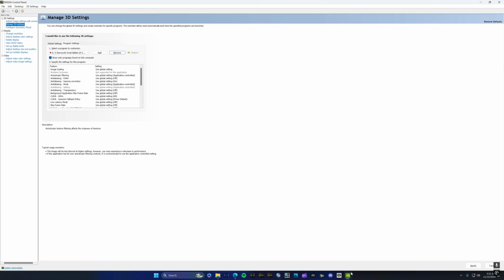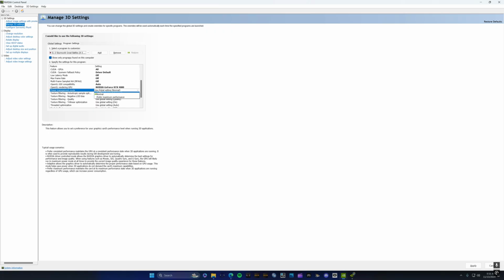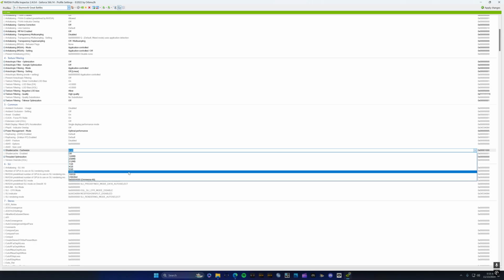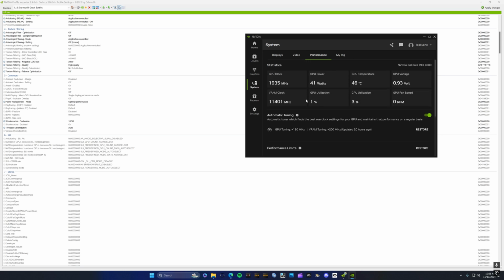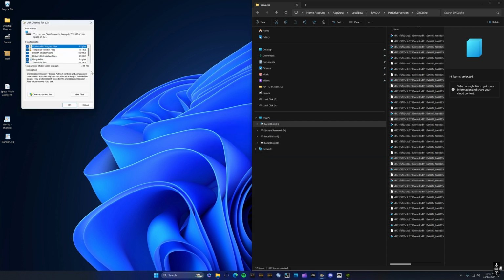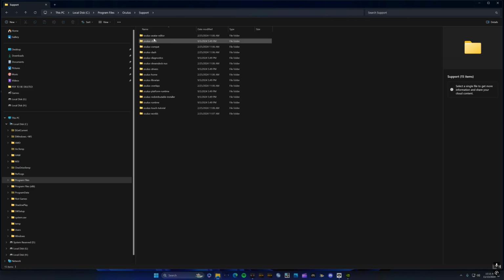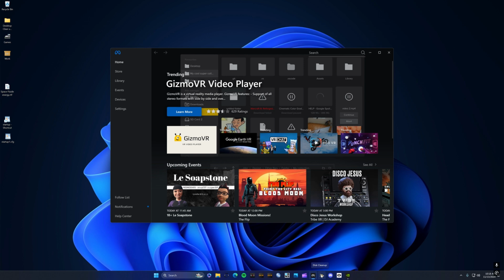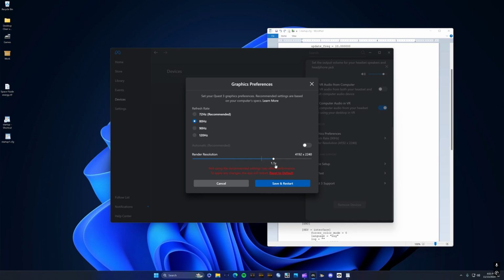Quest Meta Oculus 3 settings il2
I did a quick video as I was updating my driver and needed to set my settings for iL2 Sturmovik. Sorry, the Audio is not the best but I was trying to get this done for a month and just tossed this together.
Startup cfg  info posted in chat.